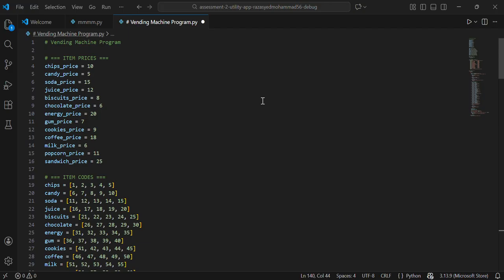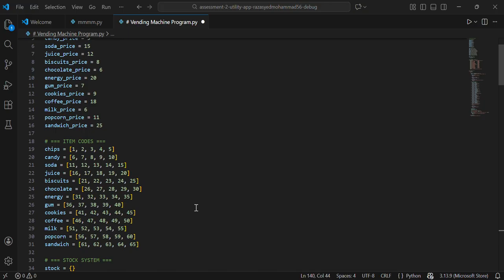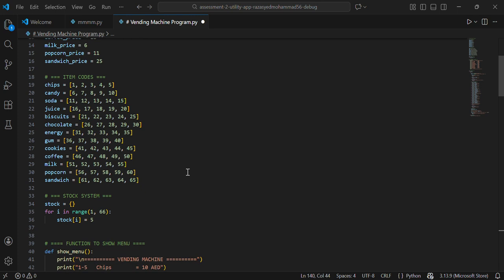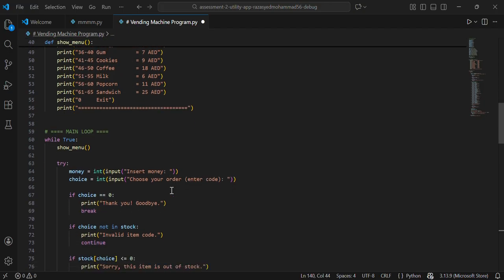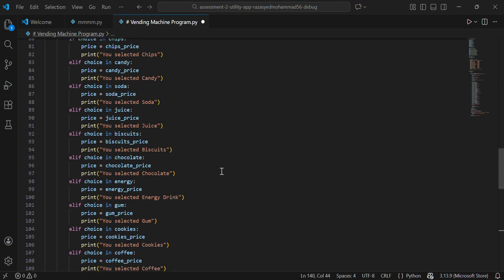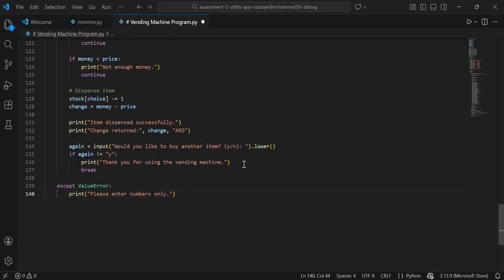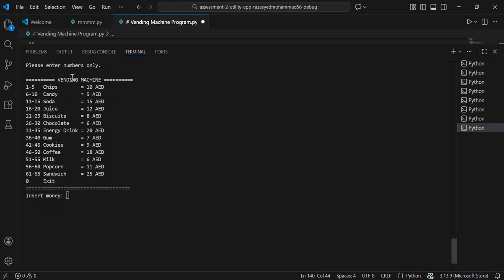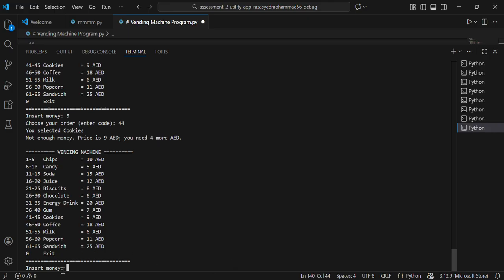Vending Machine Program Python (Syed Mohammad Raza)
this is a program of vending machine